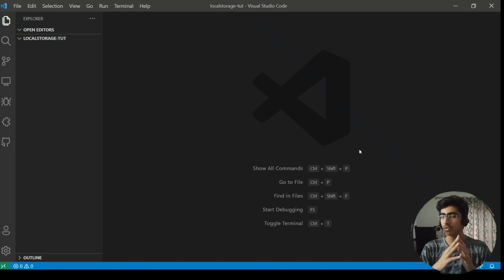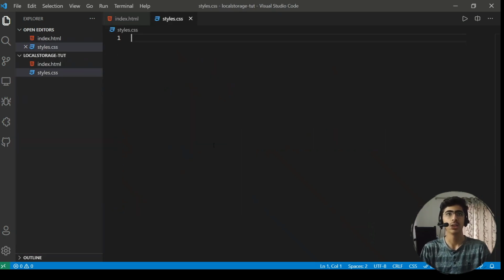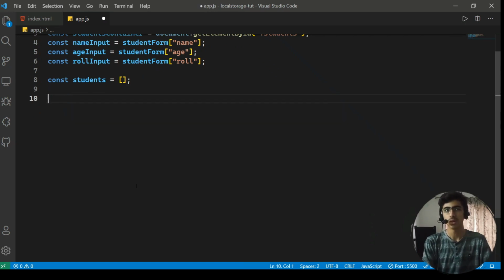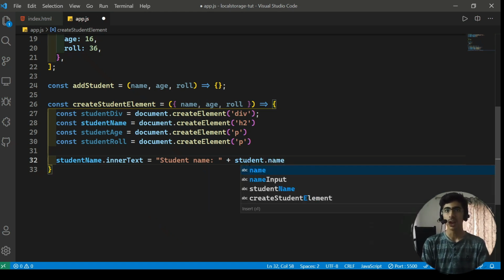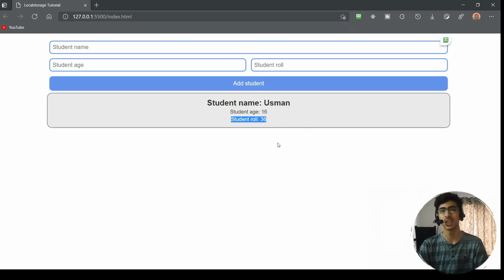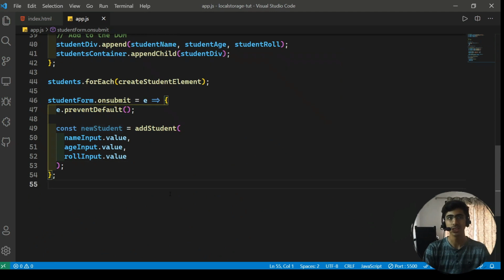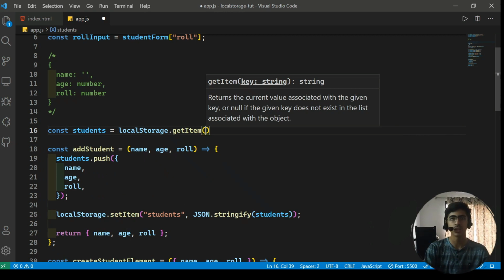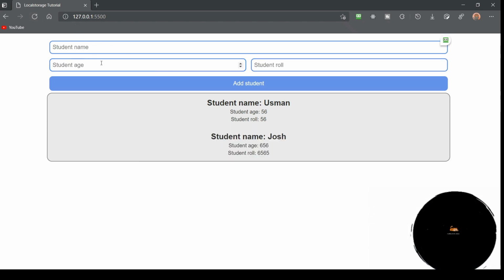Learn localStorage in JavaScript by building a project!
VS Code Theme used: Default Dark+
Font used: Cascadia Code